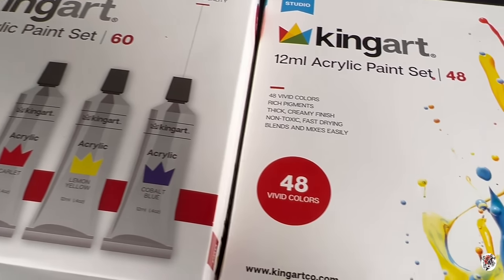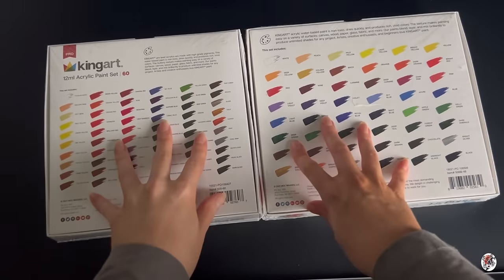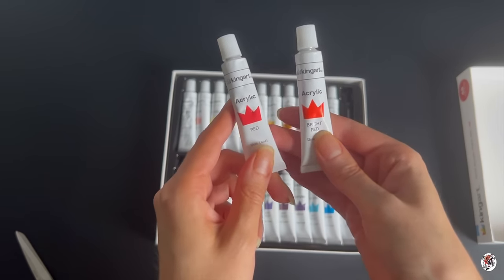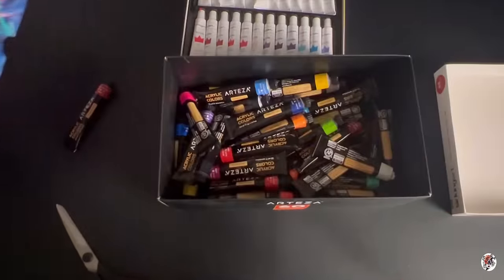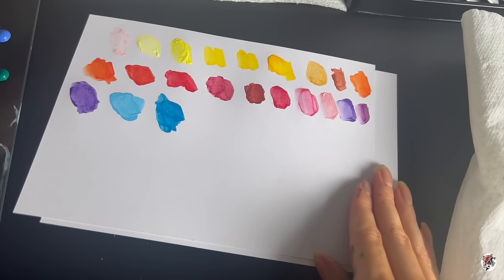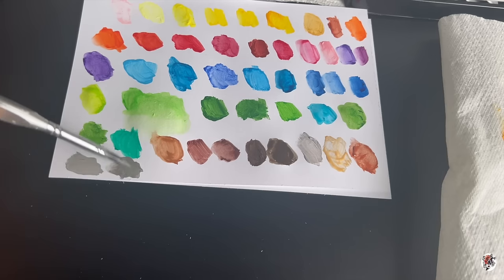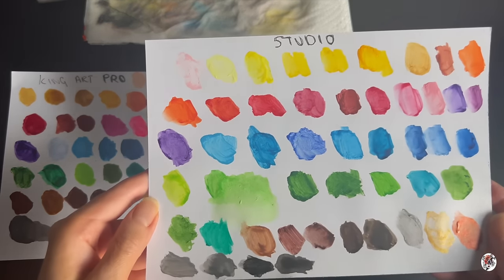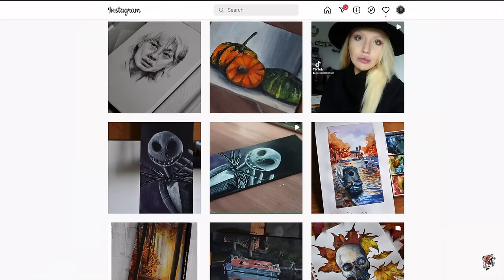King art Acrylic Paint Review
Socials